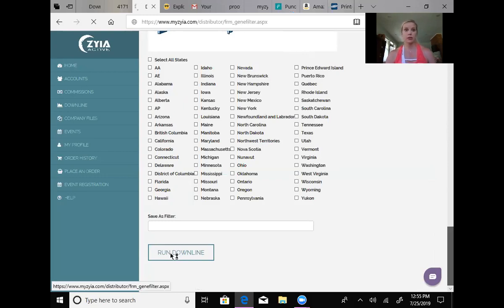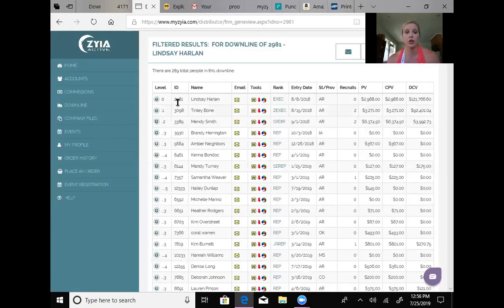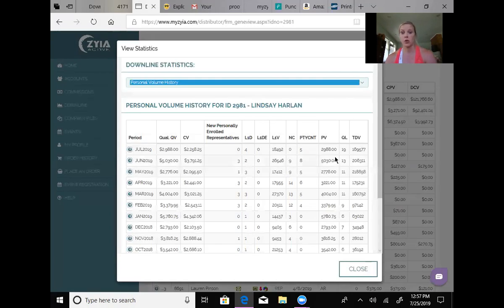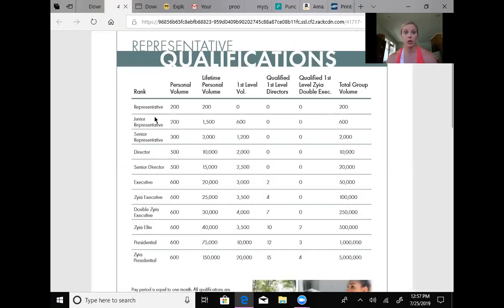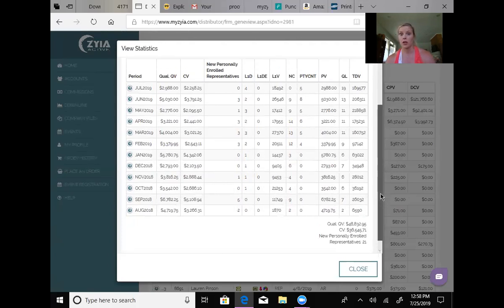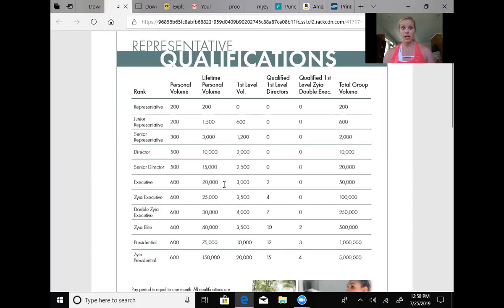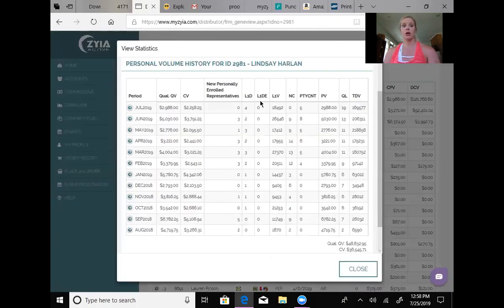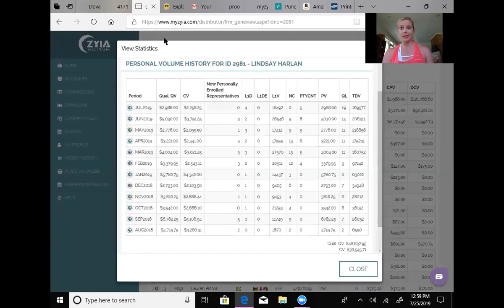How to check Team Numbers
ZYIA Active Team Rank Advancement Info